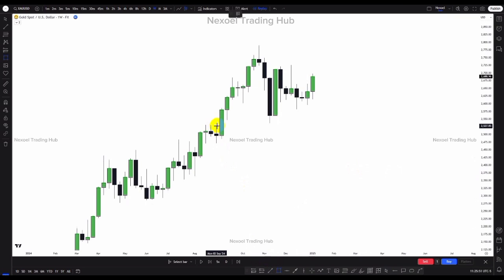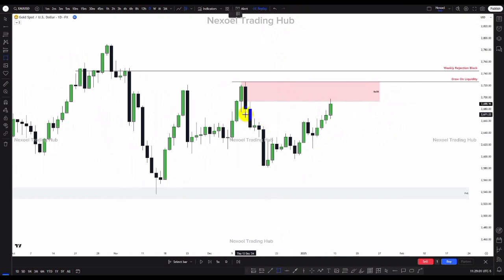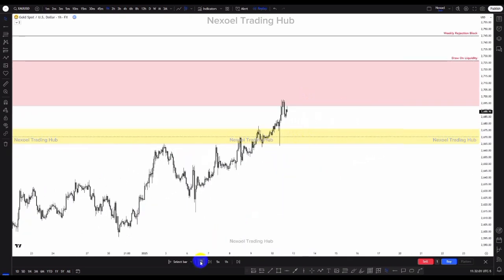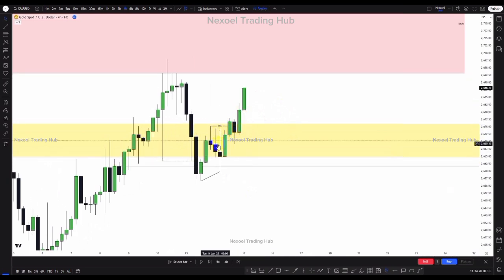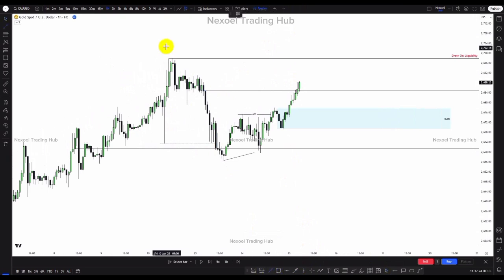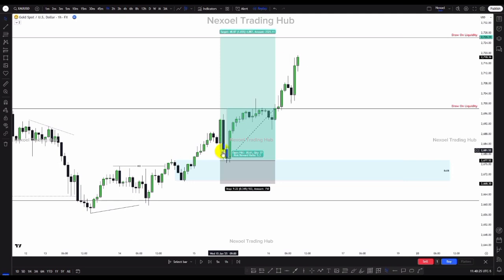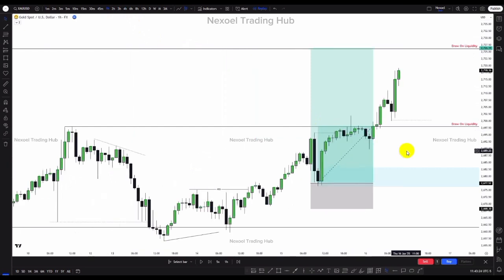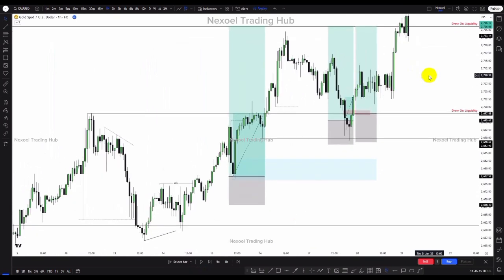Gold XAUUSD Weekly Outlook & Trade Entries Review - Unlocking Profitable Trade Secrets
Cheers 🥂

This video will provide you with valuable information to help you make informed trading decisions.

- Current market sentiment and price action
- Key institutional zones or levels
- Potential trade entries and exit strategies

WATCH NOW and gain a deeper understanding of the Gold market